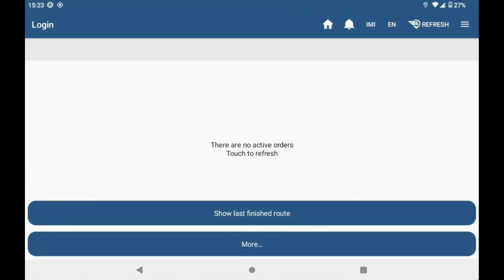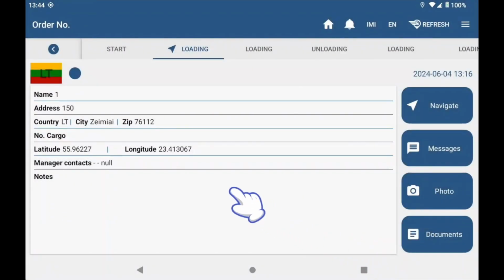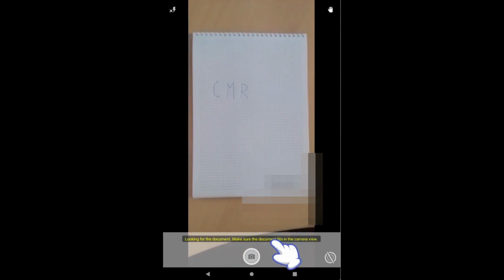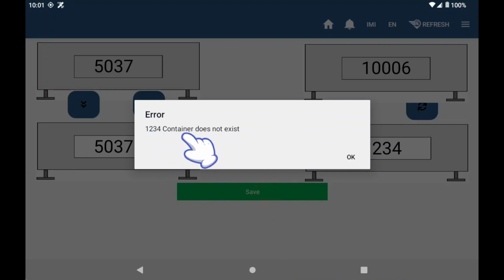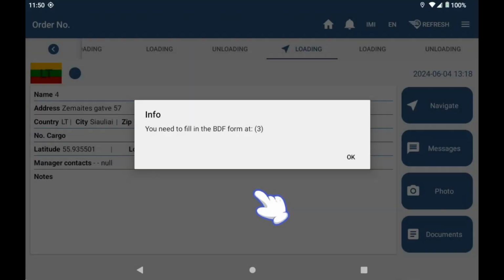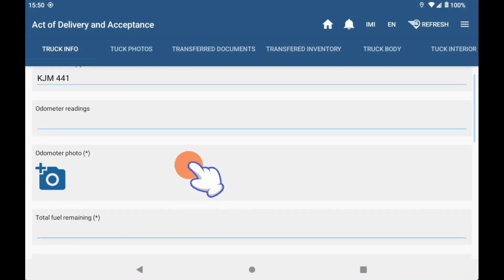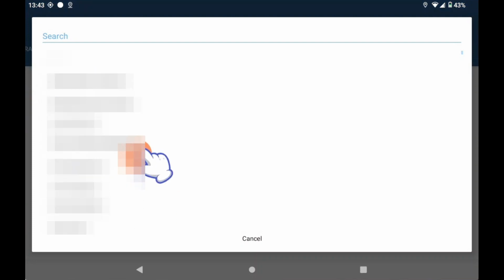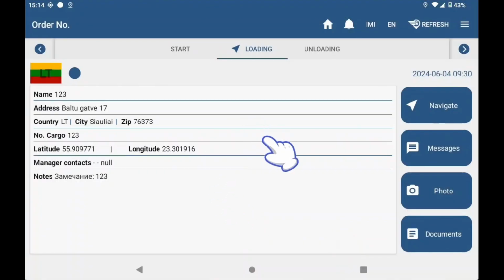FleetMaster Driver tutorial [EN] Senas/Old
0:00 Opening the app
1:36 Route information
3:30 Route preview
5:06 How to start working
7:16 OsmAnd parkings
8:30 Messages
9:29 Taking pictures
12:20 Receiving/sending documents
14:20 Fuel station PIN codes
14:50 Working with containers
16:28 Setting the status
18:18 Scanning the documents
20:37 Providing missing information
21:41 Reviewing old/new route
22:07 No active route
22:58 New route/Route update
24:16 Trip sheet
24:51 IMI Declaration
25:29 Act of delivery and acceptance
31:25 Insurance policy
32:37 Service request
33:37 Cargo damage
34:14 Driving report
35:20 Problem solving